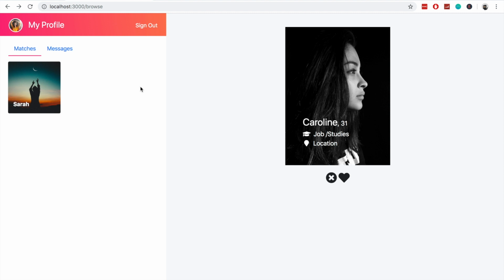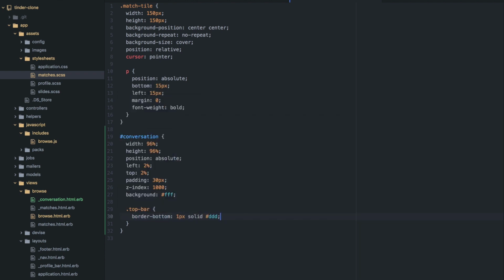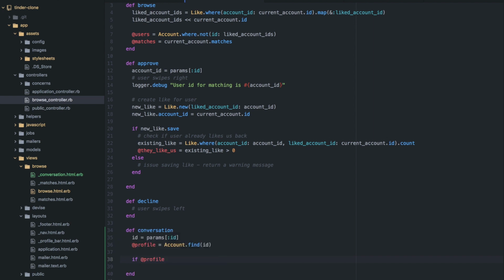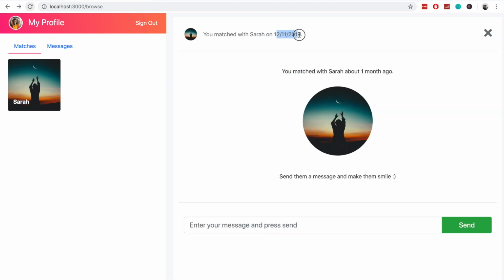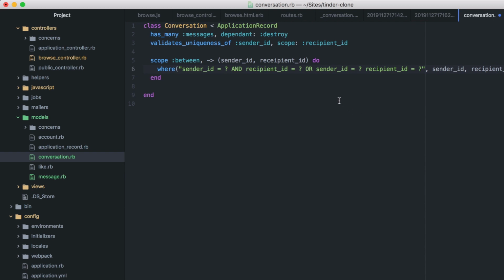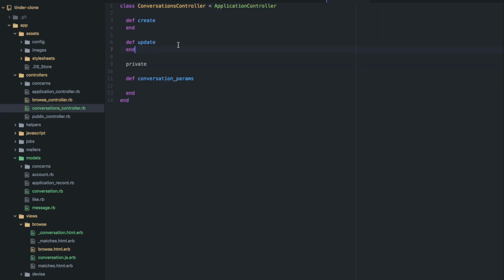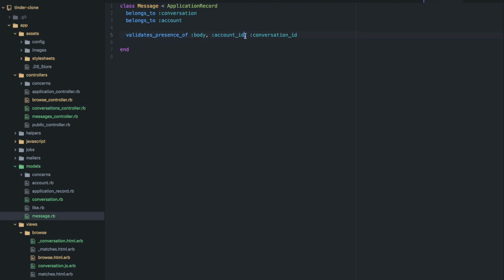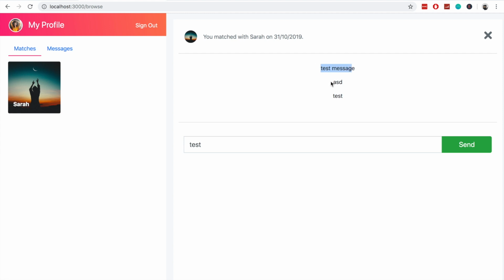BUILD A TINDER CLONE [PART 3] RUBY ON RAILS 6 TUTORIAL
Welcome to Part 3 of our Tinder app clone using Ruby on Rails 6. In this web app tutorial we will add the ability to open a conversation window once a matched user's profile picture is clicked. We will add conversations and display a list of matches for users that we like and those that like us back. We'll also add a sidebar with a profile bar showing our profile image and a list of matches profiles on the left with the main Tinder browse features on the right.

We are using Active Storage to manage profile image uploads to Amazon S3 in production and local storage for the development environment.

🎓Purchase my Ruby on Rails 6 Complete Beginners Course - (special YouTube price from $12.99)

This walkthrough uses Ruby on Rails 6. Rails is great for building web apps really quickly. In this tutorial we will cover the basics of conversation between users.